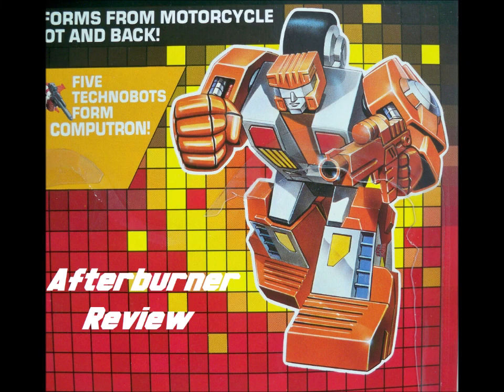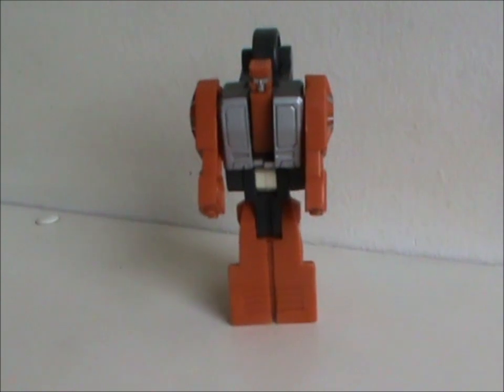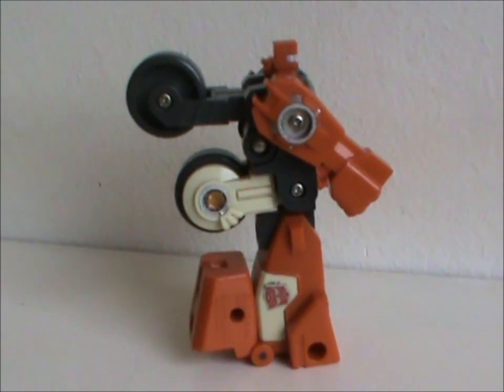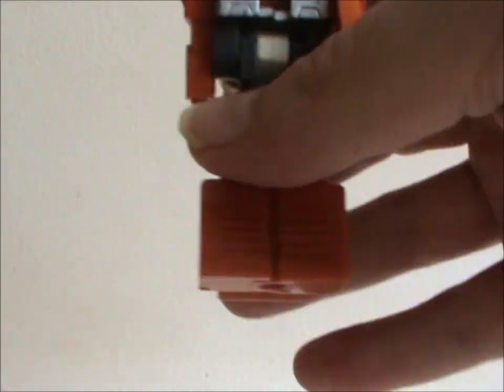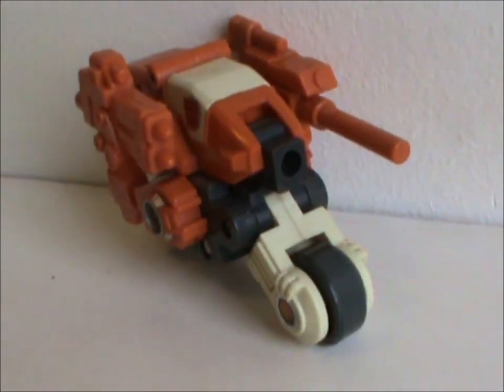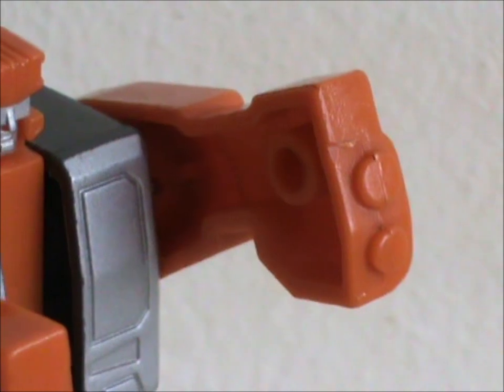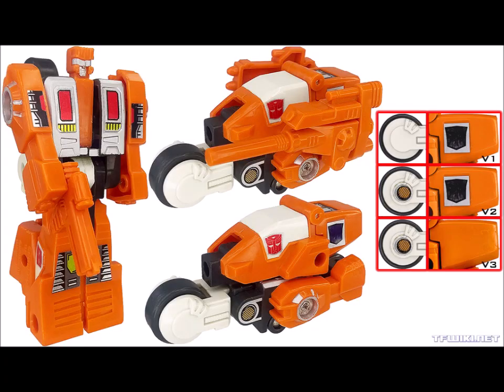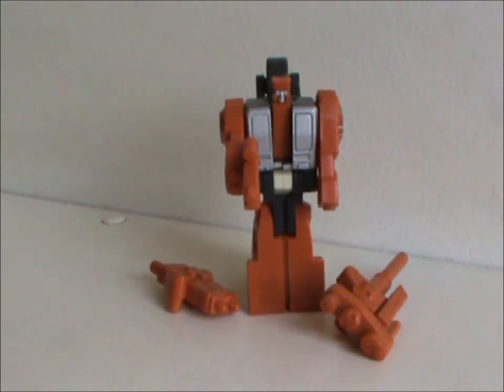Saturday Shorty : Afterburner (G1 Transformers) Review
Not a mini bot, but about the same size.